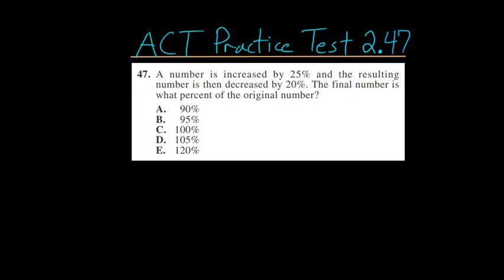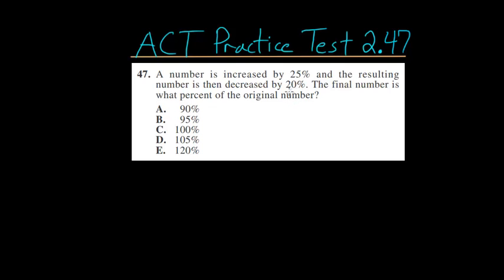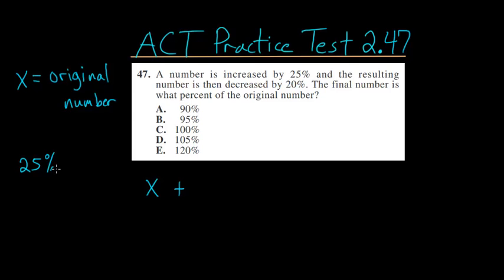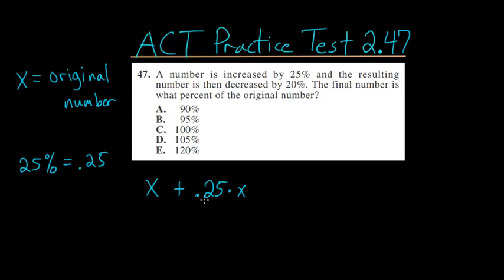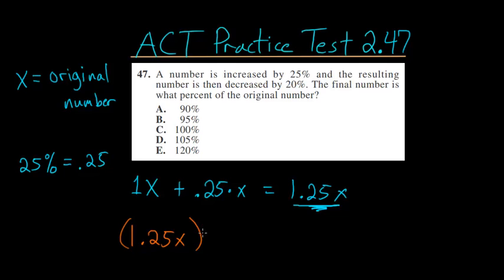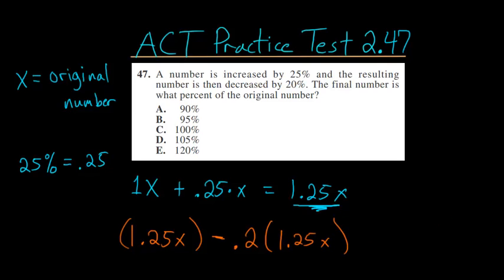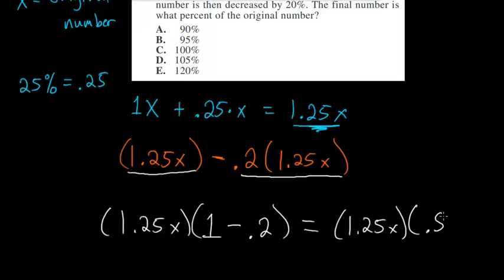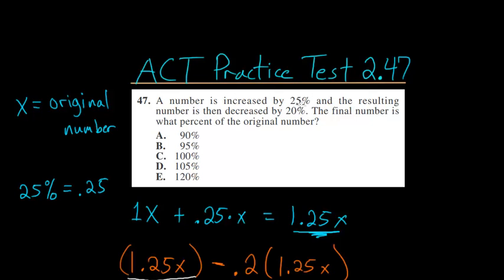ACT Math Practice Test 2.47: Percents 4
This video focuses on the forty seventh problem from the second ACT practice test. This problem tells us that a number is first increased by 25 percent and then the resulting number is decreased by 20 percent. We need to determine what percent of the original number our new number is.